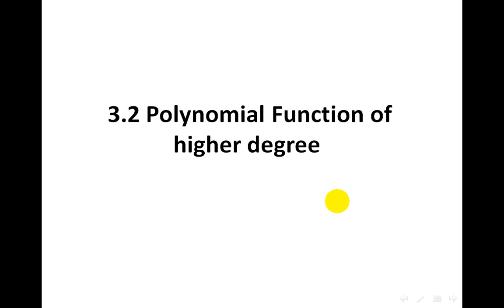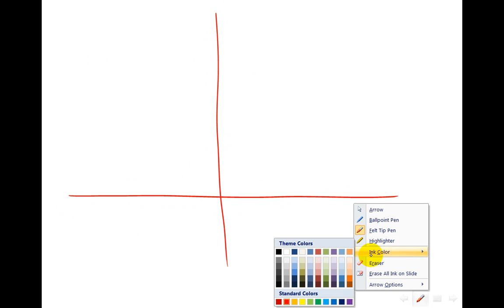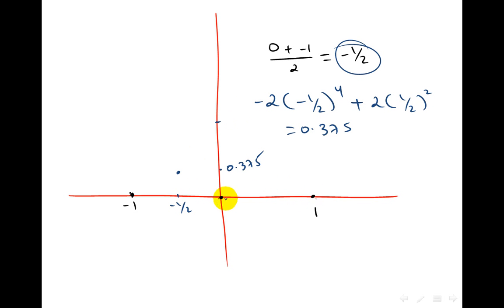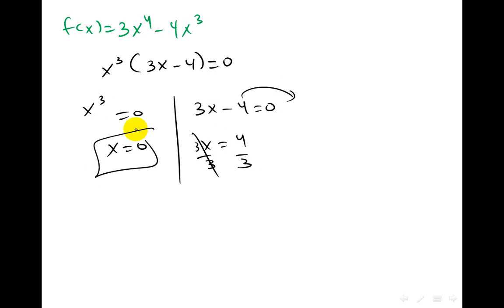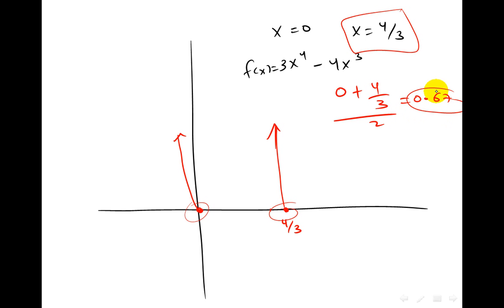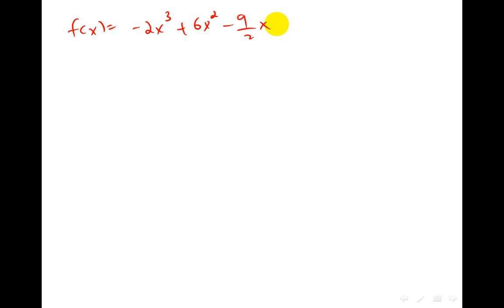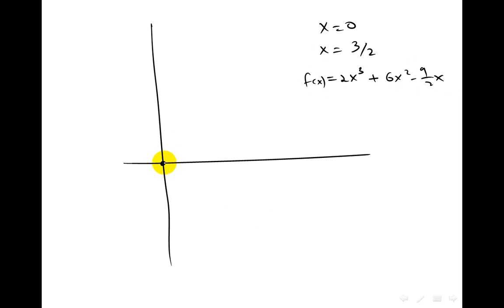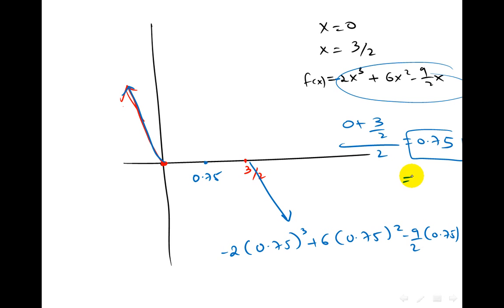3 2 A